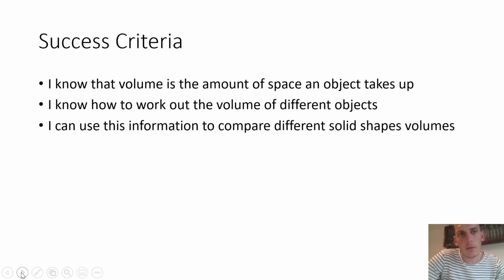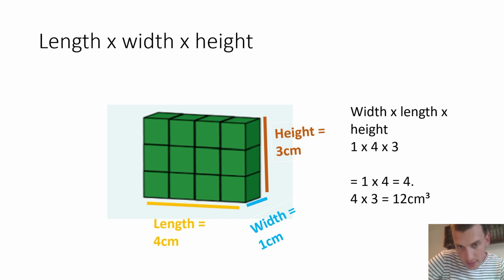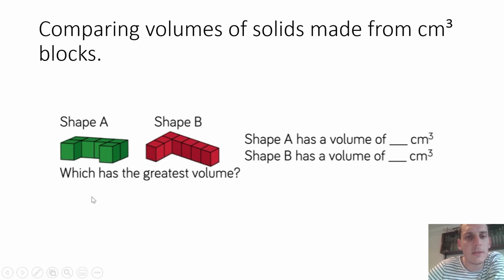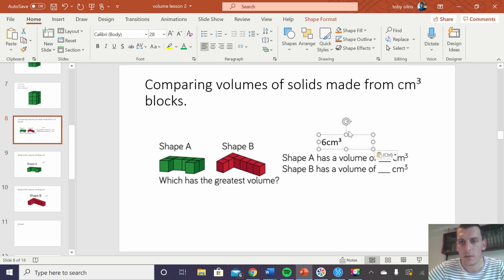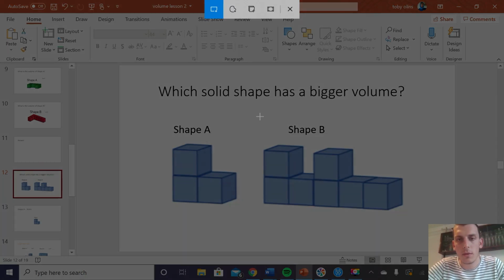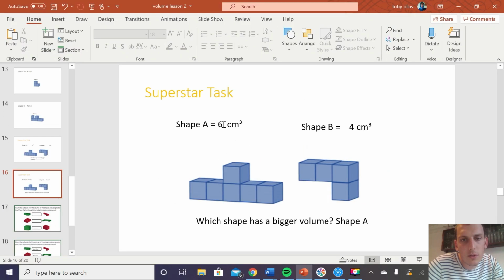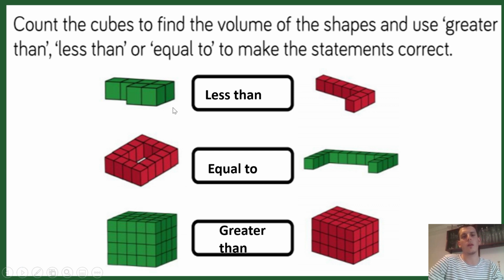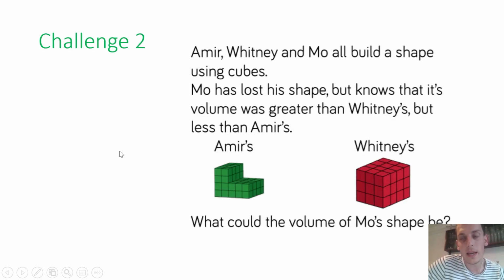11.06.20 Year 5 Maths - Volume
Today you will learn how to compare the volume of two different solid shapes.